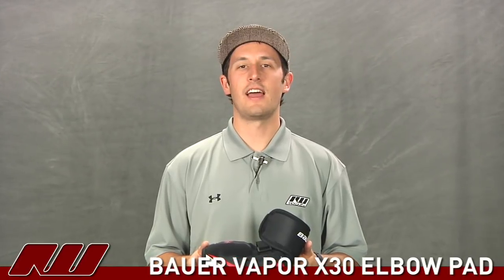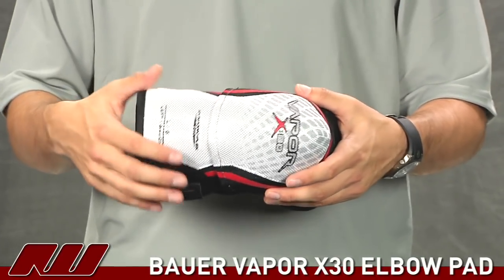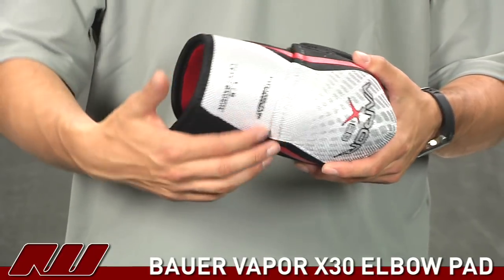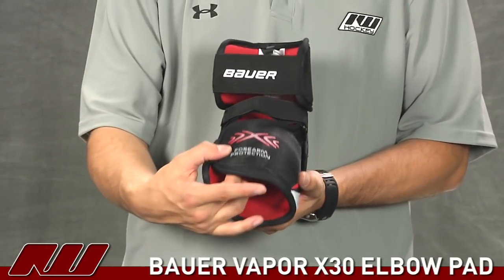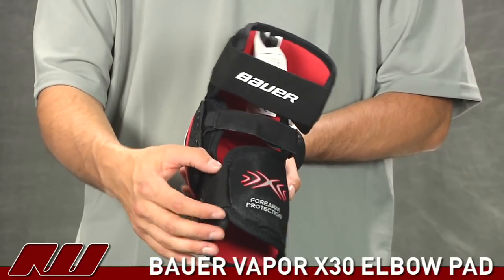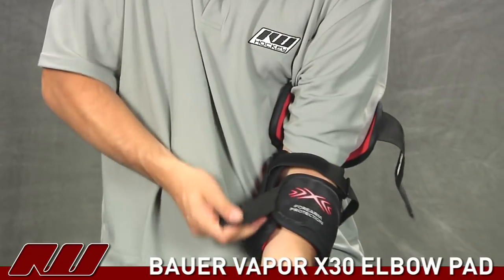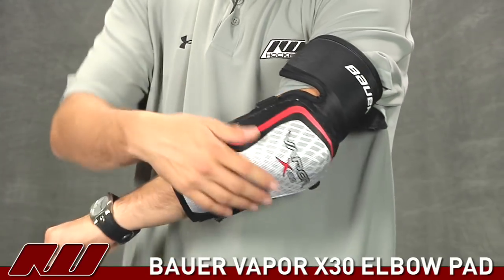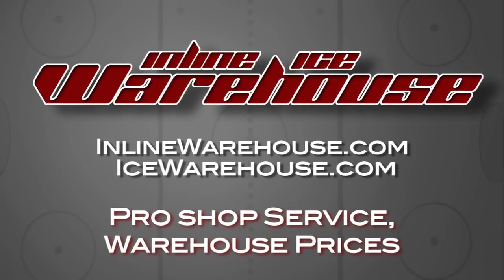Bauer Vapor X30 Hockey Elbow Pad Review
The Bauer Vapor X30 elbow pads offers a great intermediate level of protection with a reasonable price and solid value. Available @